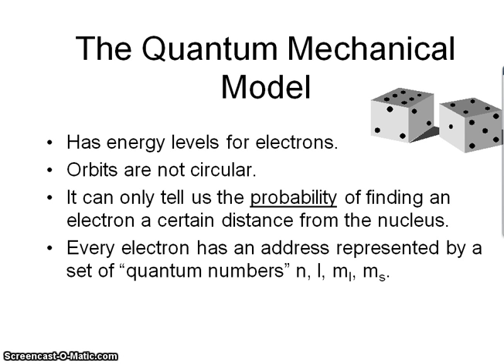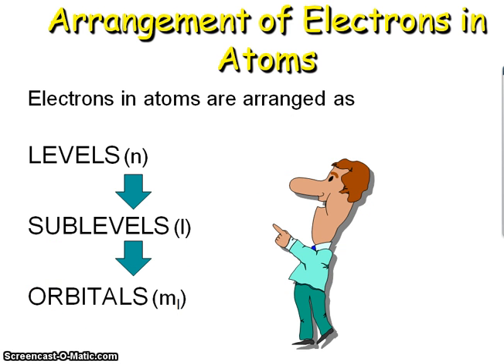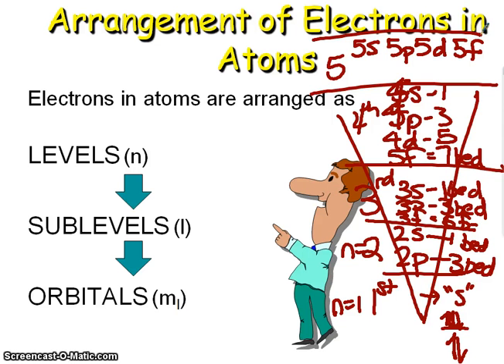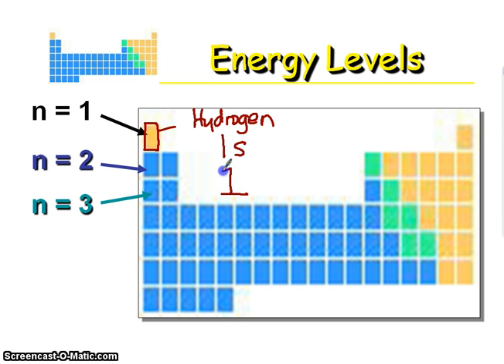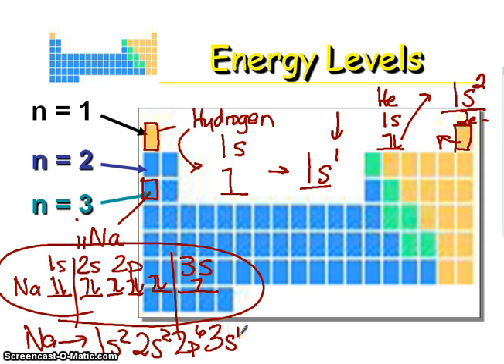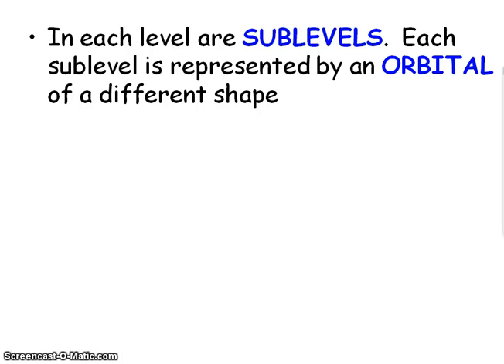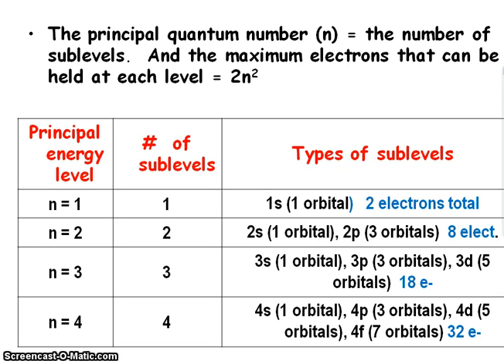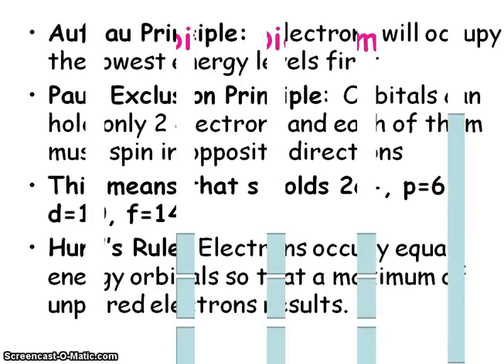Electron Levels Explained 1